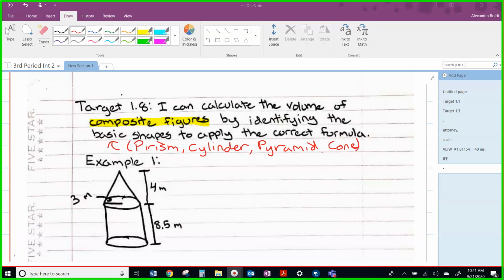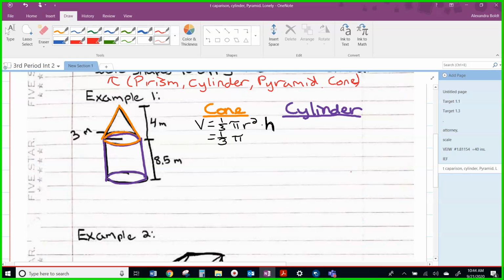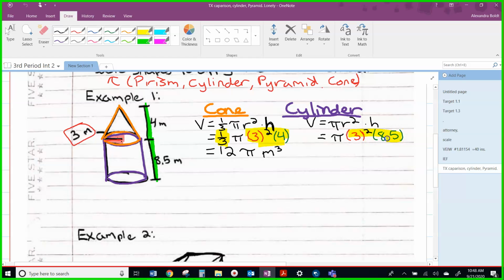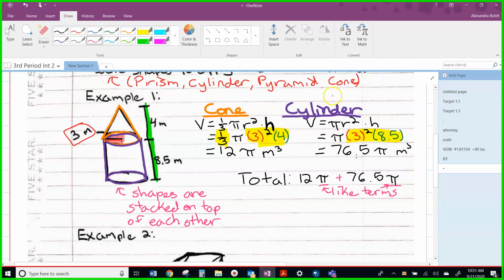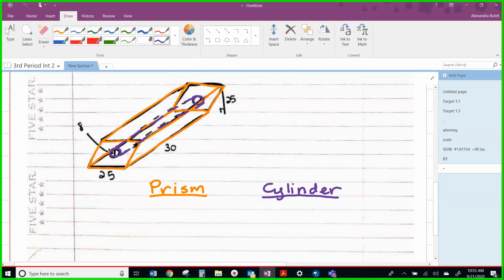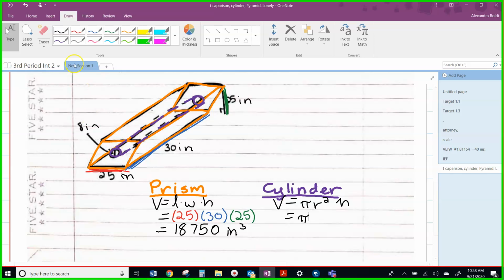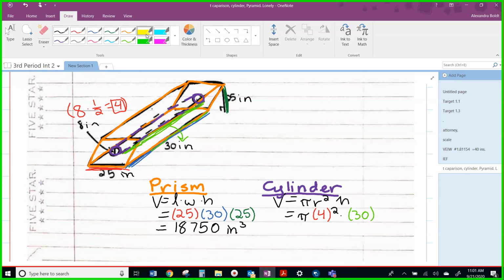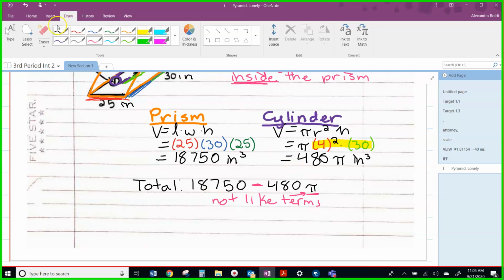Honors Int 2 - Target 1.8 Notes